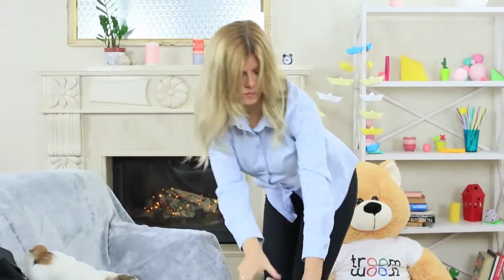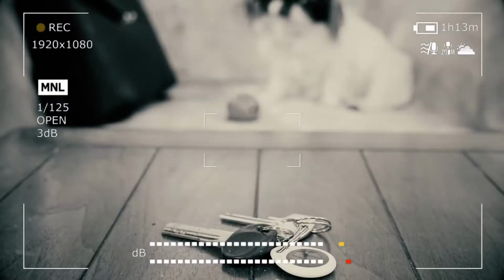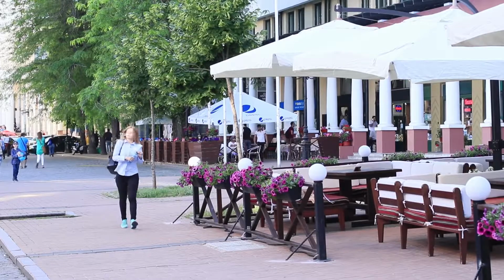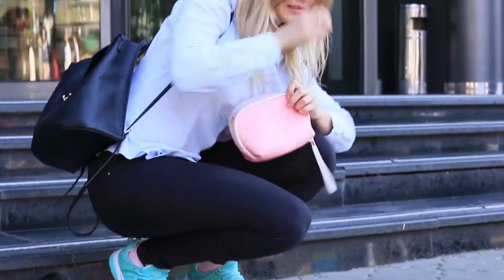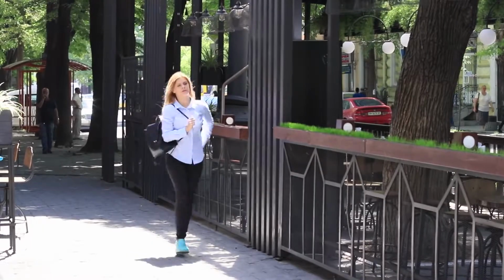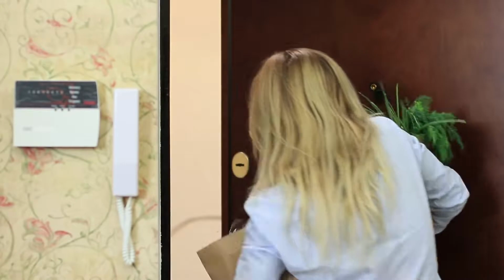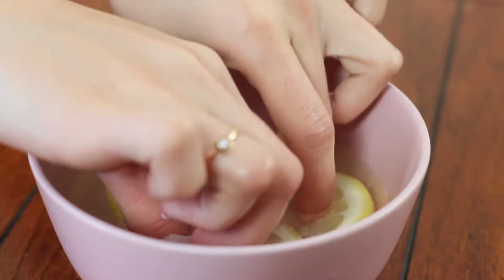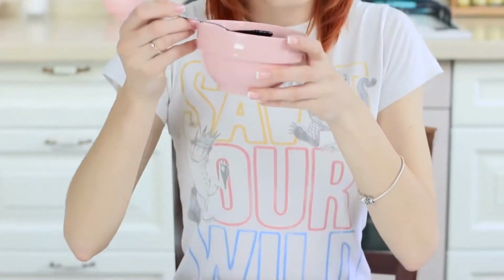9 Beauty And Makeup Hacks For Beginners 1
Troom Troom DIY SLIME

Do you like to chew buble gum at the lesson? We like it too! But the teacher doesn't like, when the students eat or chew something at the school! What to do? To invent new tricks, how to sneak food into class, of course!

Question of the Day: what idea did you like the most?